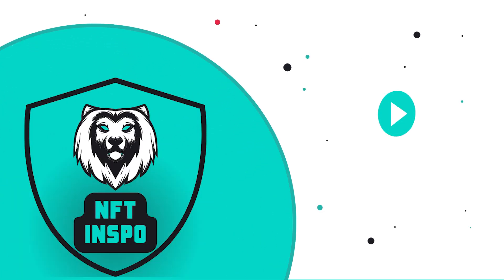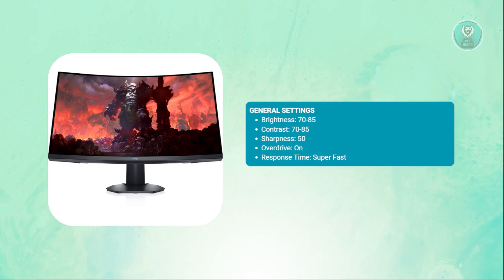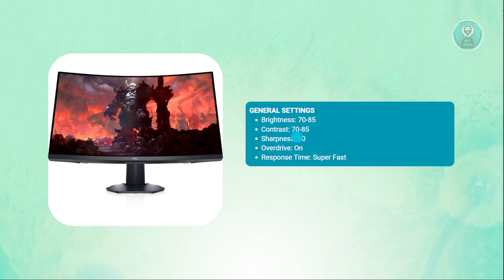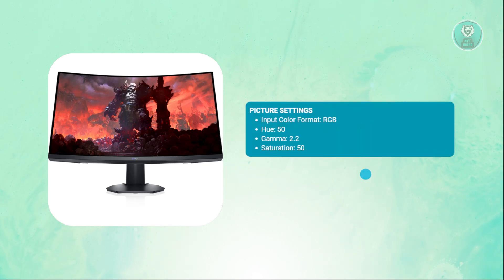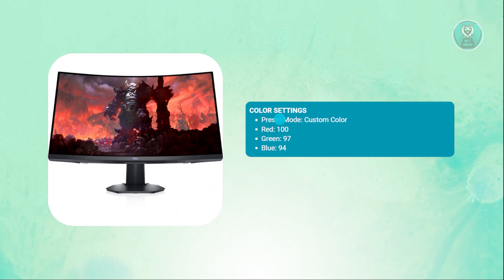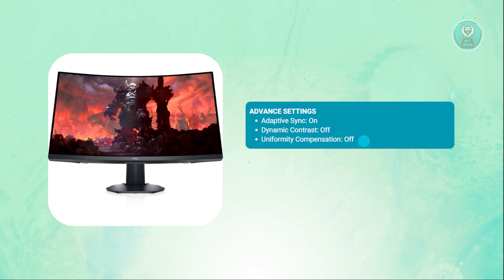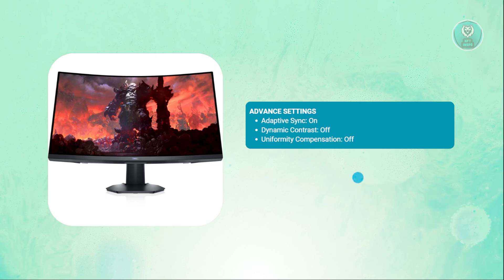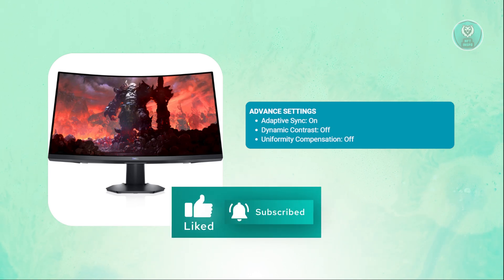DELL S2722DGM Best Settings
If you want to be able to find the best settings for your dell s2722dgm, then this video will be perfect for you!